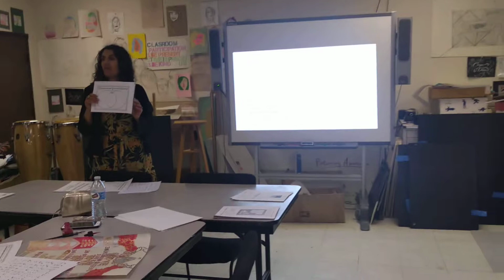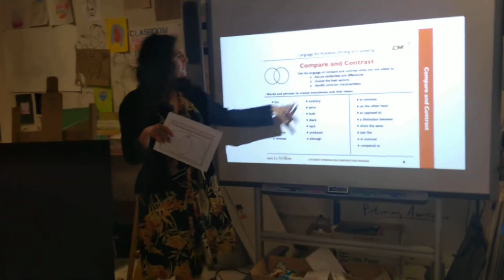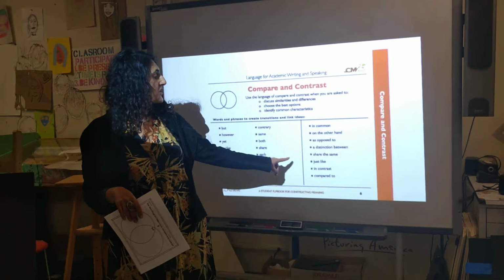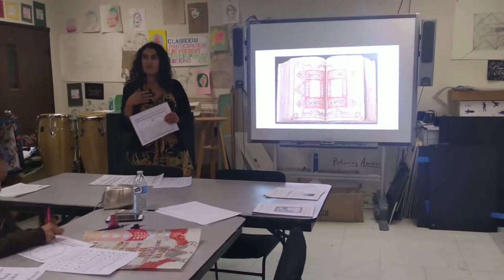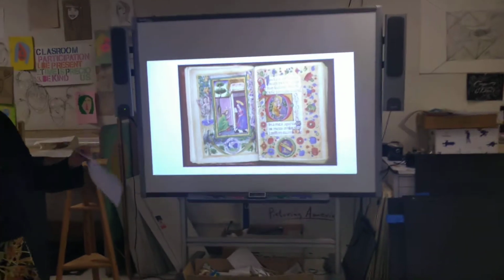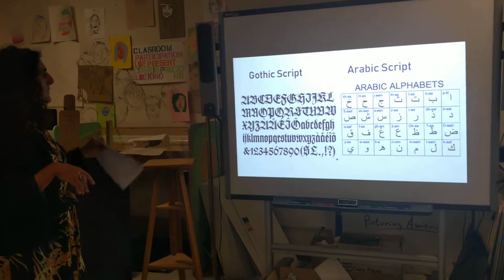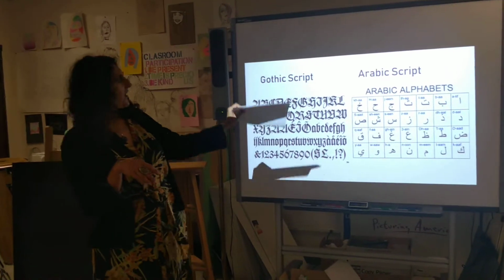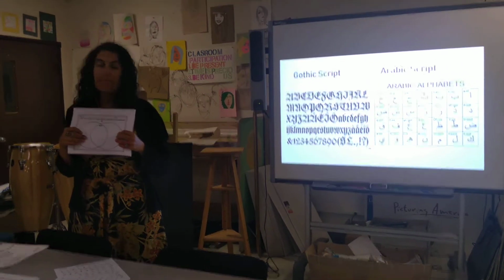Nazanin Arastoo Best Practices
ELL policies class